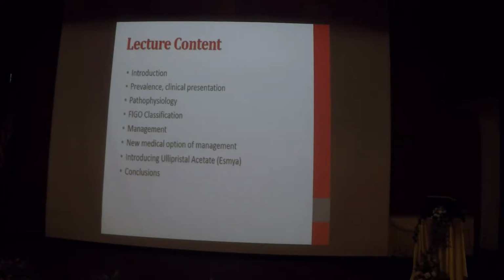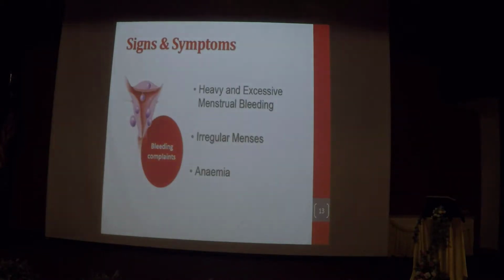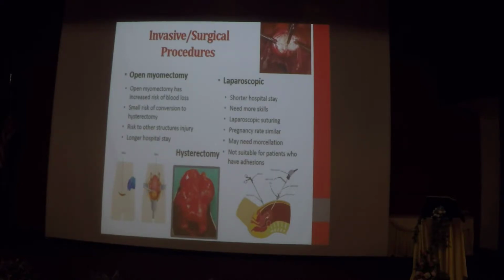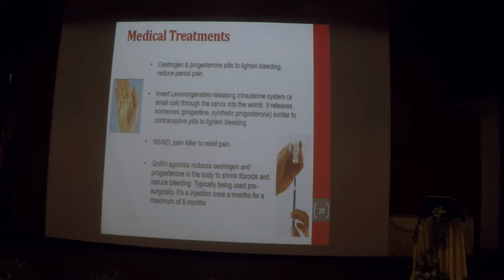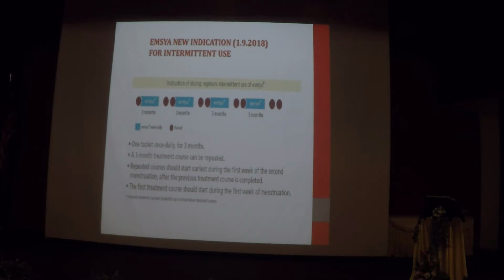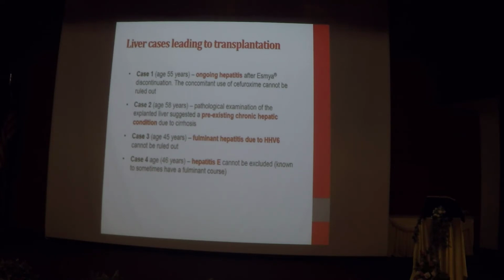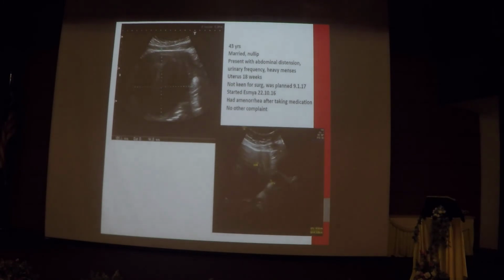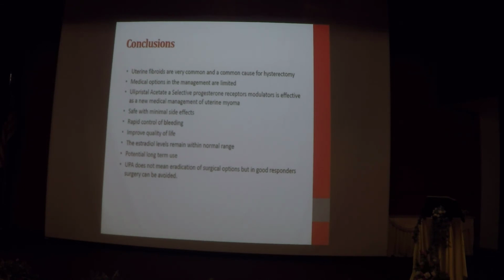ESMYA AND UTERINE FIBROID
Presented by Prof Dr. Jamiyah  during Regional Reproductive Endocrine Congress (NREC) 2018 held in Hospital Sultanah Bahiyah, Alor Setar Kedah, Malaysia. NREC is organized by Reproductive Med Unit, Department OBGYN, Hospital Sultanah Bahiyah on 27th-28th Oct 2018.